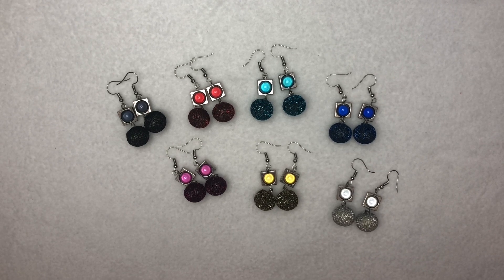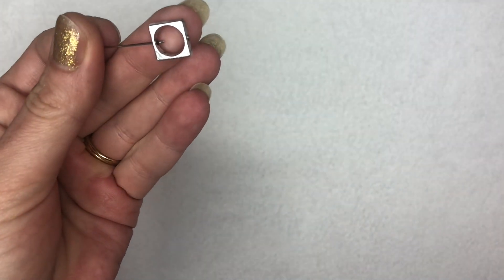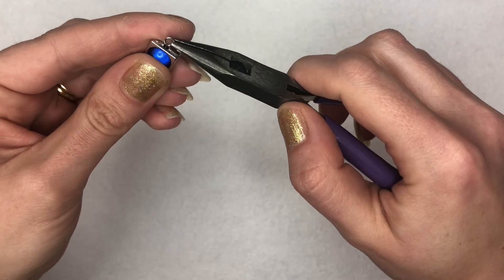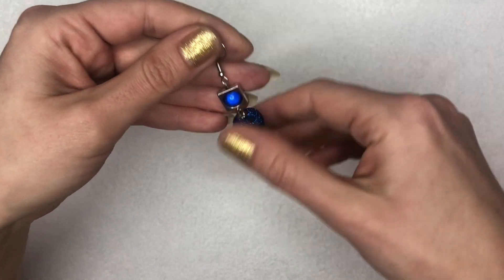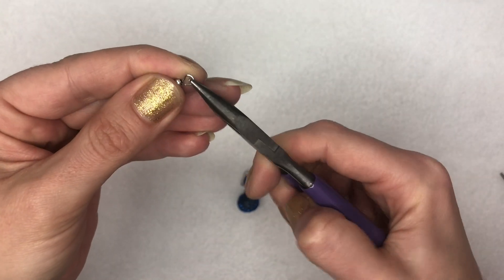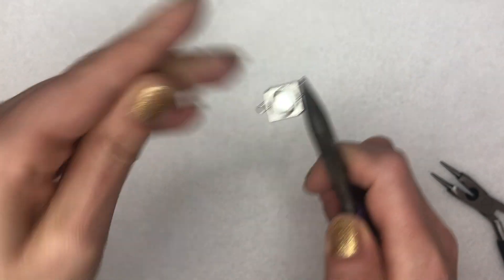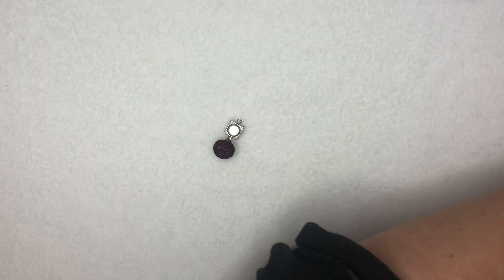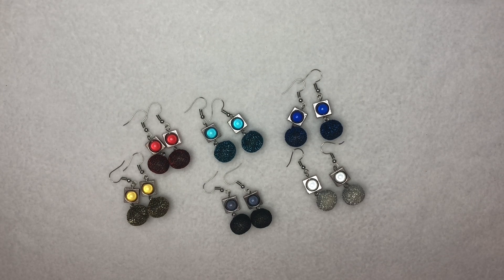Easy Party Earrings - Day 4 - 12 days of Christmas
Welcome to our 12 day of Christmas Event, - Day 4 - In this live tutorial, I am going to show you how to make these sparkly Party earrings using our Sparkle Orbs. You can certainly stand out of the crowd with these sparkly, colourful earrings.

👉 Materials Used in the Video:
➡️ Sparkle Orb’s 7 pairs
➡️ Tibetan Square Findings 14 pcs
➡️ 14 pcs of Ear Wires
➡️ 14 pcs of Eye pins
➡️ 14 pcs of Miracle Beads Round 8mm